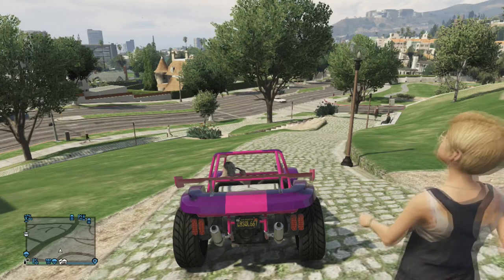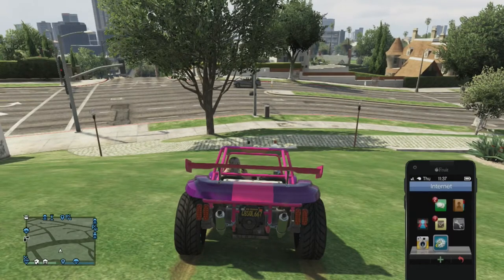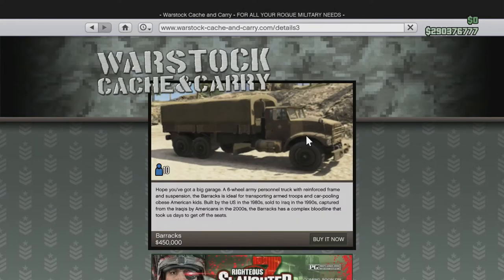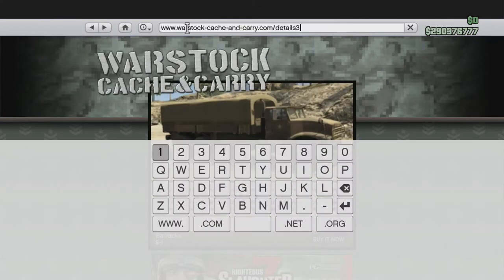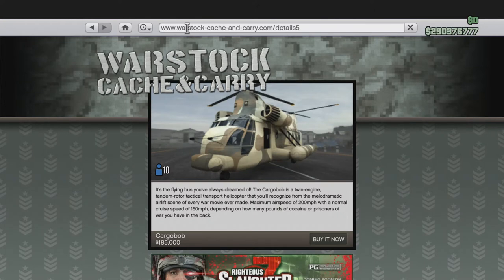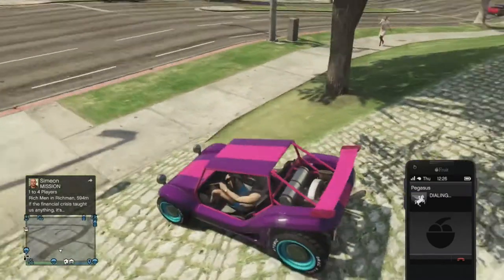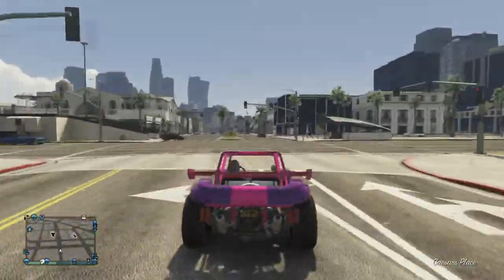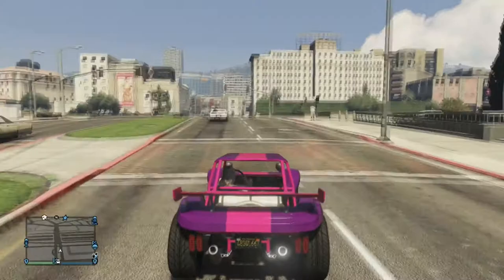GTA 5 - How To Buy A Cargobob